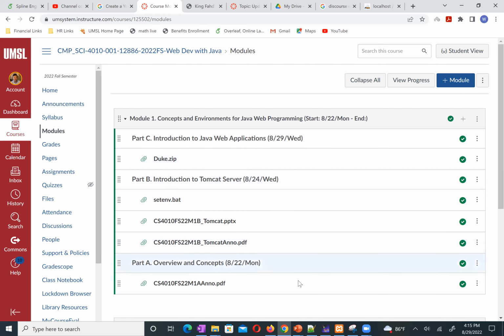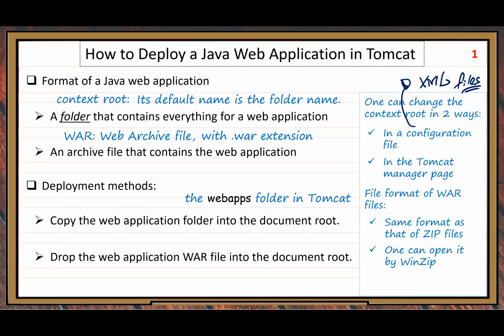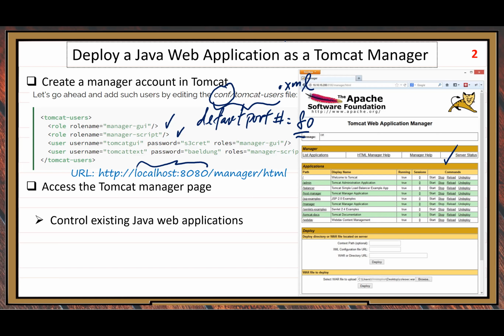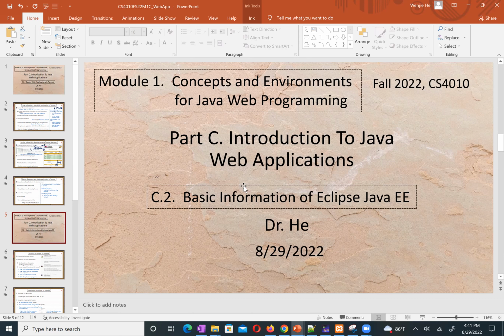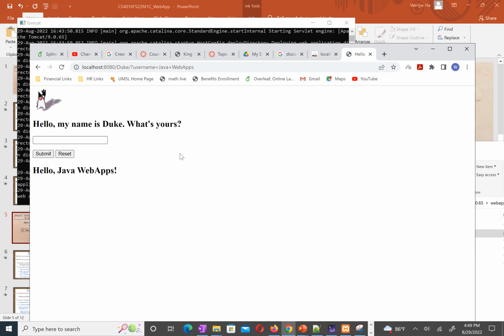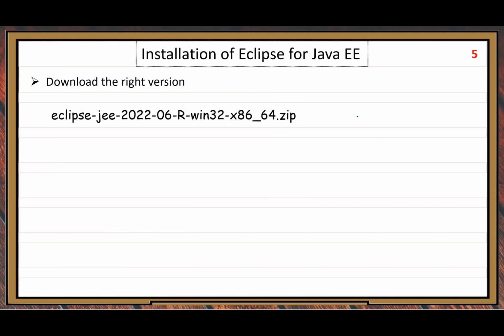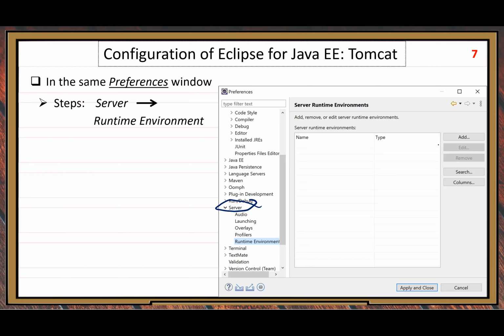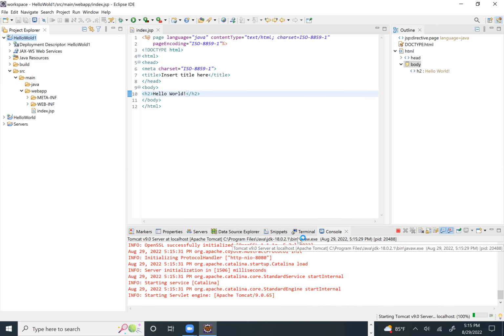CS4010Module1PartC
This video is for teaching at UMSL:  CS4010,  Fall 2022,  Module 1 Part C.  Introduction to Java Web Applications